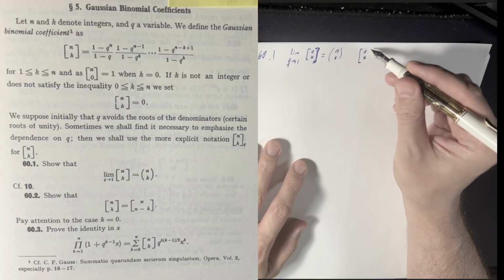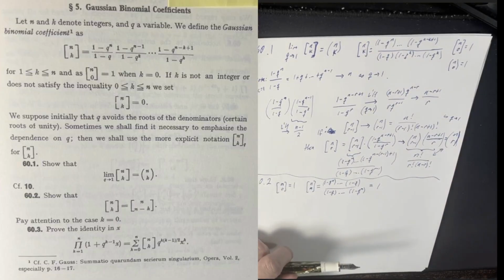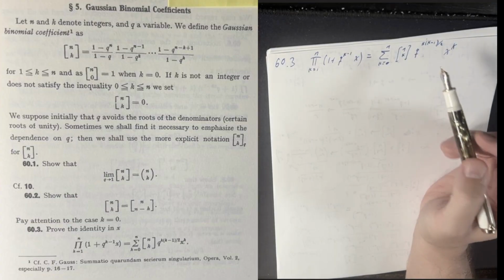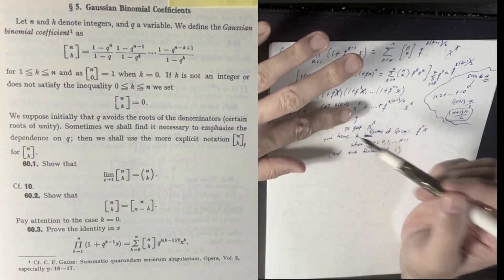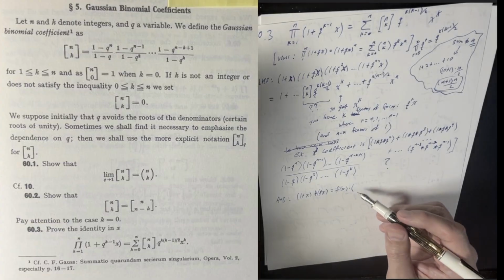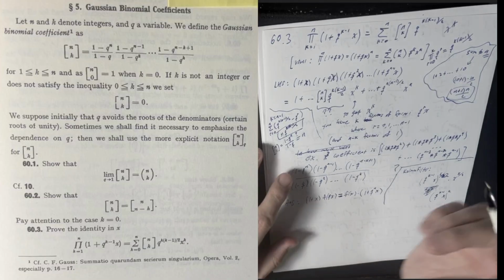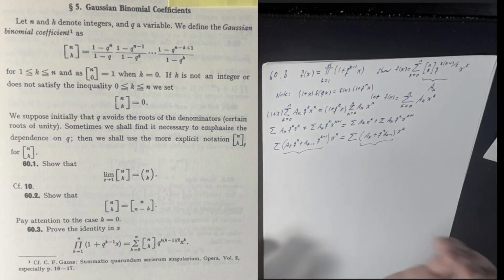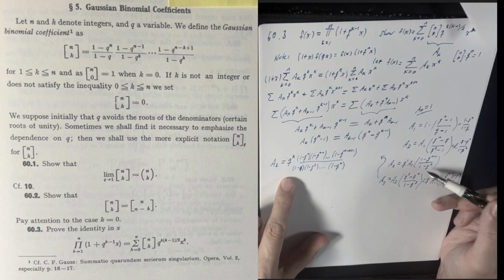Gaussian Binomial Coefficients (Pólya & Szegő #23)